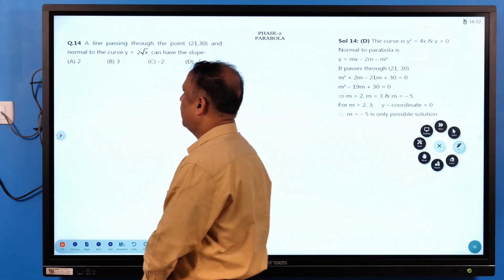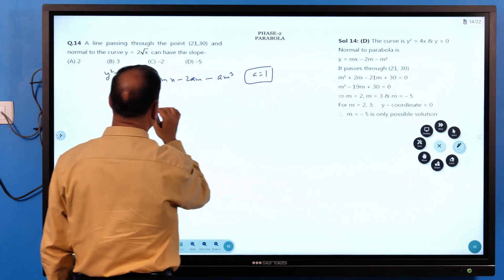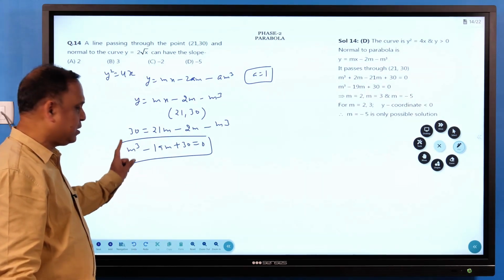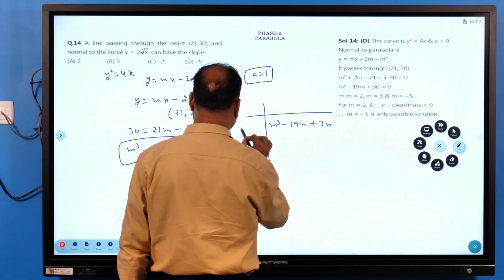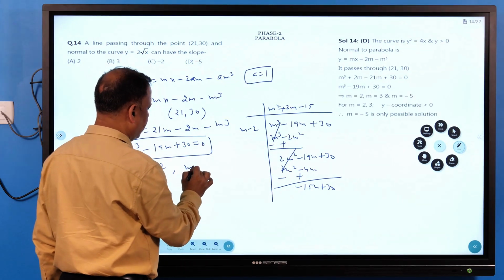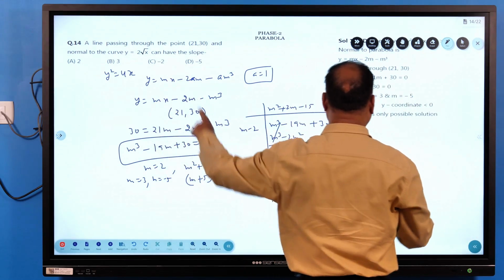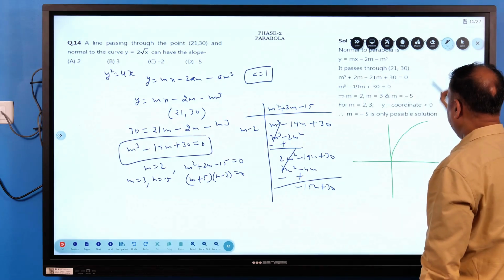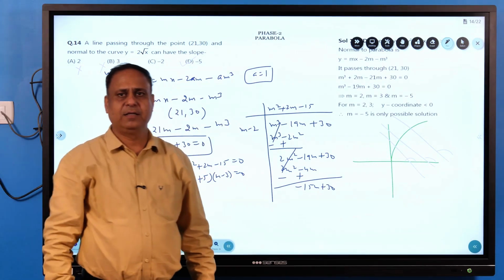Determining Slope of Normal Line to Curve at Given Point | Class 11 Math by R S Sharma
Welcome to NoMoreClass, your ultimate resource for mastering Class 11 Mathematics. In this insightful session, guided by the expert Mr. Radhey Shyam Sharma, we explore how to determine the slope of a line normal to a given curve at a specific point. This session aligns with the CBSE and ICSE curriculum and is crucial for students preparing for competitive exams like IIT JEE and NEET.

About NoMoreClass and Mr. R S Sharma:
Located in Bangalore, NoMoreClass integrates traditional educational excellence with innovative teaching methodologies, equipping students with the insights and skills necessary to excel in mathematics and beyond.

Mr. R S Sharma, a distinguished IIT Delhi alumnus with over 25 years of teaching experience, excels in transforming complex mathematical concepts into clear, engaging lessons. His teaching approach ensures students develop a strong foundation in essential mathematical principles vital for academic success and real-world applications.

Session Overview:
In this session, we aim to determine the slope of the line passing through the point ((21, 30)) and normal to the curve ( y = 2\sqrt{x} ). Understanding and solving such problems enhances your proficiency in analytical geometry, particularly in analyzing the relationships between lines and curves.

Core Learning Objectives:
Understanding Normals and Curve Interactions:
Explore Normal Properties: Examine the geometric properties and significance of normals to curves.
Apply Algebraic and Geometric Techniques: Learn to apply mathematical methods to calculate slopes of normal lines effectively.
Enhancing Analytical Geometry Skills:
Slope Calculation Techniques: Master techniques for determining slopes in normal-related problems.
Algebraic Manipulation and Geometry: Utilize algebraic manipulation and geometric principles to solve complex normal line problems efficiently.
Developing Analytical and Logical Reasoning:
Problem-Solving Strategies: Develop robust analytical skills by connecting theoretical knowledge with practical problem-solving exercises.
Logical Analysis and Geometry: Enhance your logical reasoning capabilities and fluency in analytical geometry, essential for tackling diverse mathematical challenges.
Guidance from R S Sharma:
Under Mr. Sharma’s expert instruction, theoretical principles are seamlessly integrated with practical problem-solving strategies, equipping students to excel in academic assessments. By following his insights, students will deepen their understanding of analytical geometry and its applications.

Session Benefits:
Curriculum Alignment: Perfectly aligned with Class 11 CBSE and ICSE standards, ensuring comprehensive board exam preparation.
Competitive Exam Focus: Techniques taught reflect skills crucial for excelling in competitive exams like IIT JEE and NEET.
Interactive Learning Experience: Benefit from dynamic methodologies and comprehensive resources crafted to foster academic excellence.
Practice and Improve:
Structured Exercises: Engage in well-organized exercises aimed at reinforcing mathematical techniques discussed during the session.
Enhanced Problem-Solving: Apply acquired skills to solve problems related to normals and slopes, enhancing both analytical and logical reasoning.
Embark on an enriching educational journey with NoMoreClass, mastering essential mathematical concepts critical for both academic and competitive success. Our platform provides necessary tools and insights to thoroughly understand and apply principles of analytical geometry.

Elevate Your Potential:
Advance your mathematical proficiency with NoMoreClass by mastering key aspects of normals and their applications, laying a foundation for future academic and career achievements.

Stay Updated: Keep informed with educational content meticulously designed to elevate academic and competitive excellence.